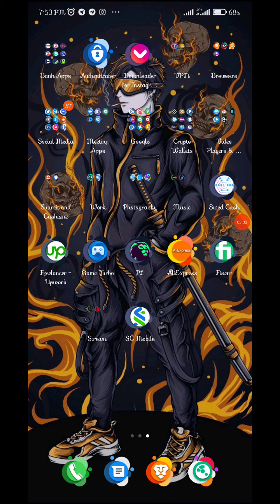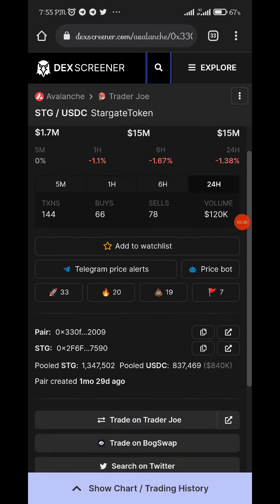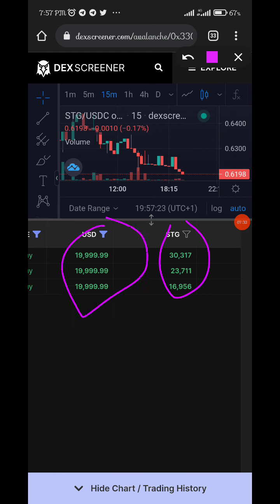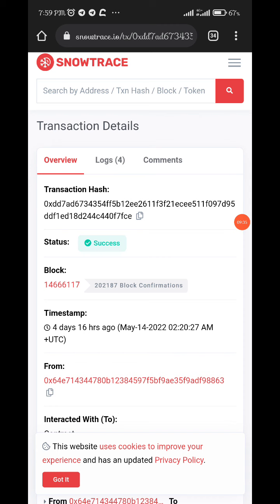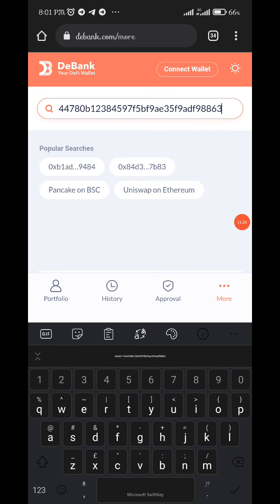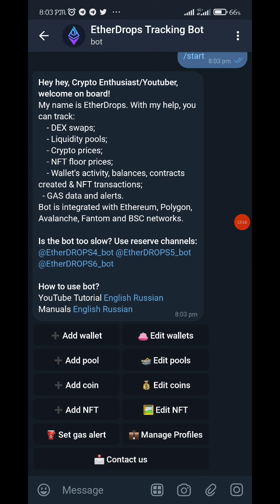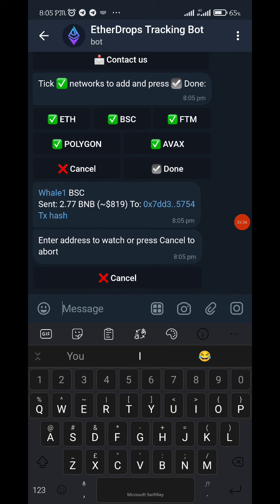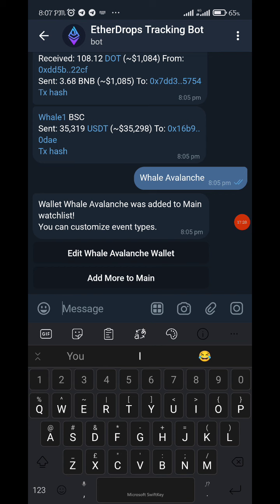How To Track Whale Wallets and Be your Own Signal Plug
This is what those who charge you for signals do. Learn today and gain your freedom.

Required links:
Dexscreener.com
Debank.com
apeboard.finance